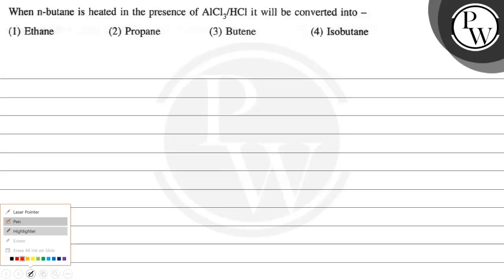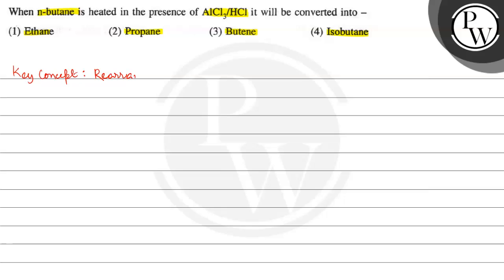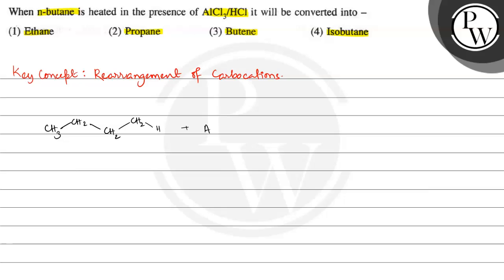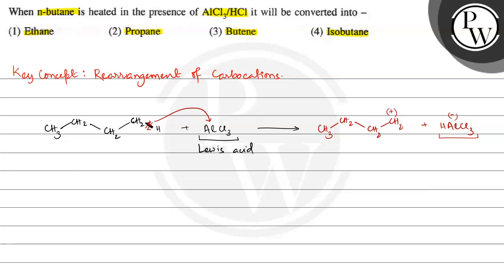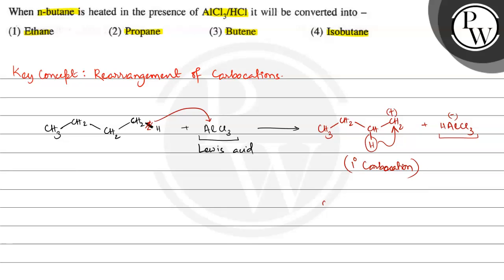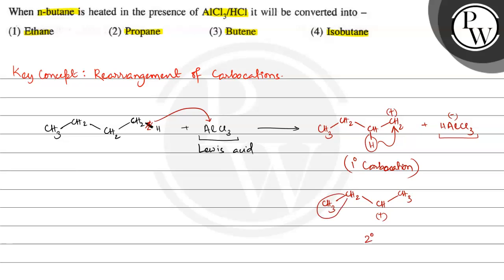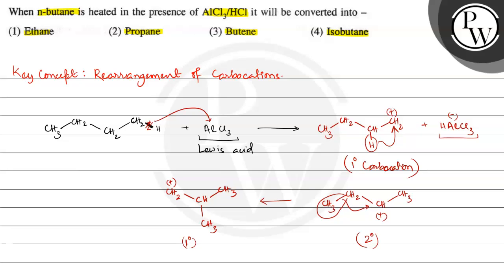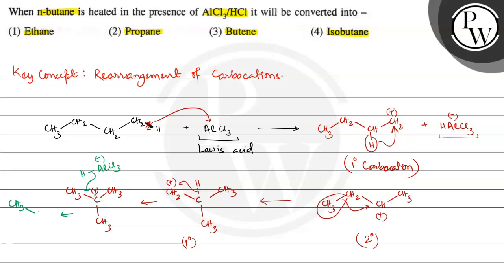, When n-butane is heated in the presence of AlCl_3 / HCl it will be converted into - (1) Ethane ...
, When n-butane is heated in the presence of AlCl_3 / HCl it will be converted into -
(1) Ethane
(2) Propane
(3) Butene, ,